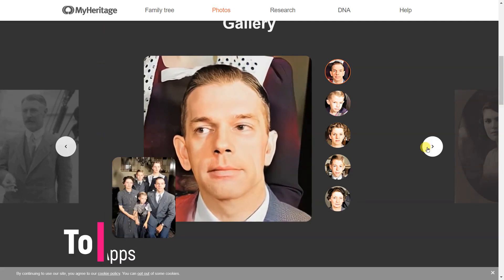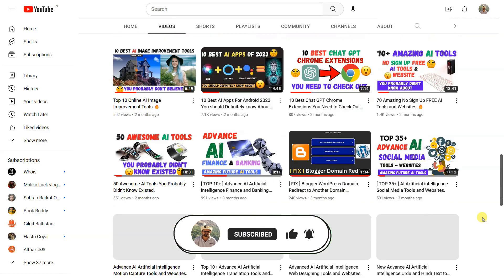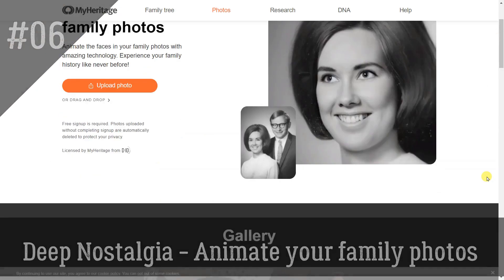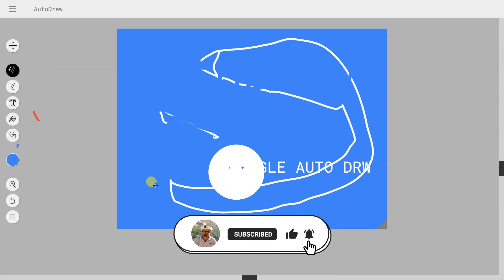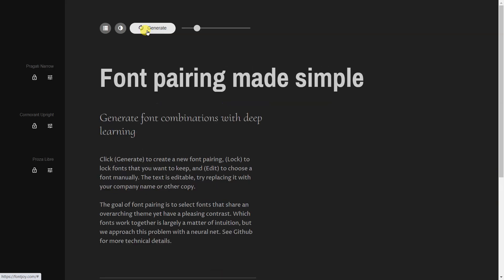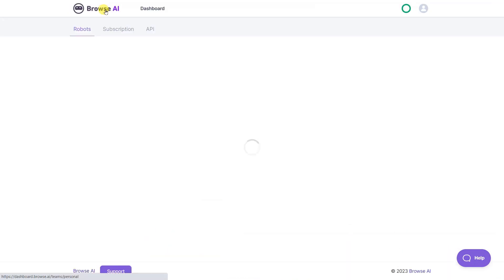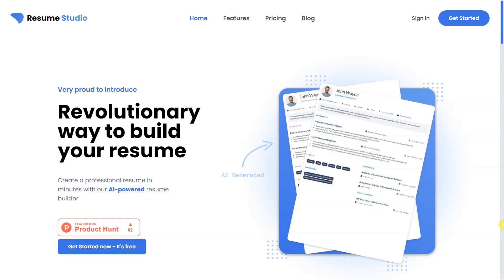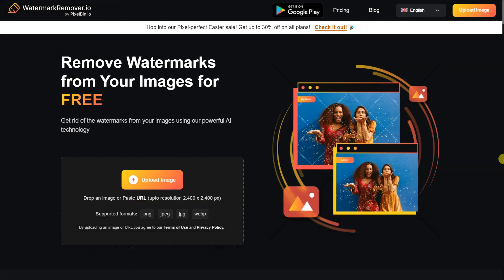5+ Killer AI Tools That Are So Valuable That They Feel Illegal To Know — No BS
Artificial Intelligence (AI) has been transforming the technology landscape, and with innovations like ChatGPT from OpenAI, it’s clear that its impact will only continue to grow.

However, as more individuals and businesses turn to AI tools to enhance their productivity, the need for scalable solutions that can handle increasing user demands becomes paramount.

Despite these challenges, AI remains a popular choice for those seeking to streamline their work and unlock new efficiencies.

With an internet connection, access to numerous AI-powered tools, ranging from natural language processing and image recognition to predictive analytics and machine learning, is now possible.

These tools offer the ability to automate repetitive tasks, gain valuable insights from data, and even develop new products and services.

In this article, we’ll explore some of the best AI tools available and examine how you can put them to work for you. Whether you’re a developer, marketer, or simply seeking to improve your workflow, these AI tools are sure to provide a boost.

🢃  Links  🢃

5+ Killer AI Tools That Are So Valuable That They Feel Illegal To Know — No BS

top ai tools for graphic design,
best ai tools for image generation,
top ai tools like chatgpt,
top 10 artificial intelligence tools,